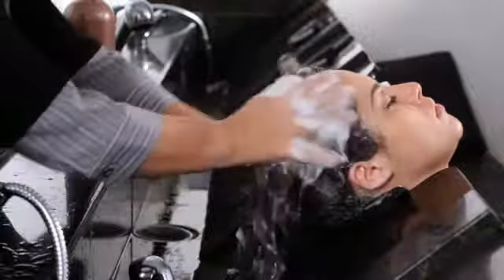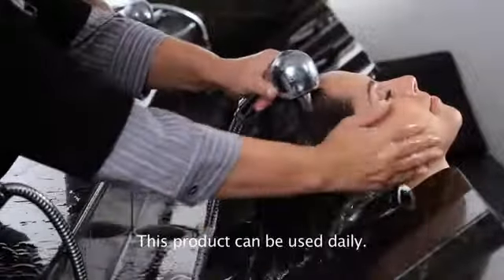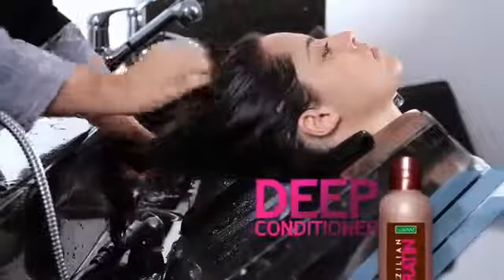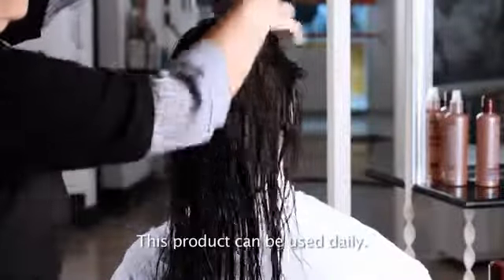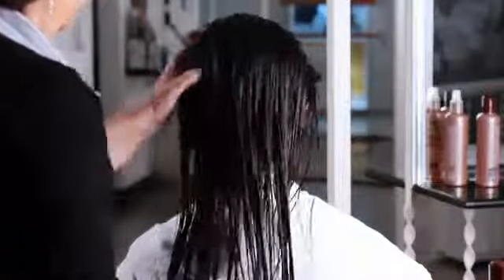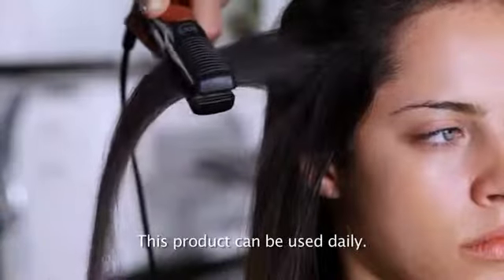Nunaat Manutenção Ingles